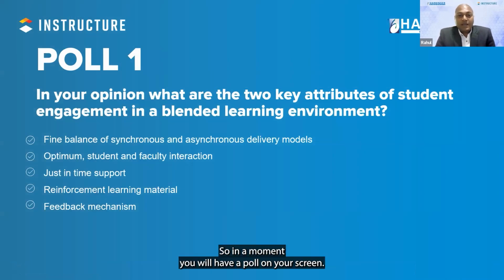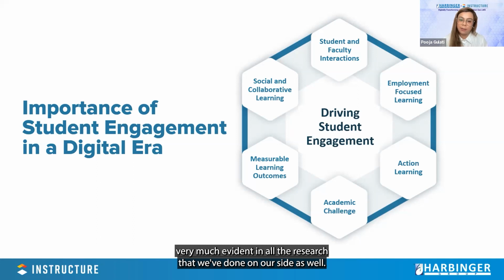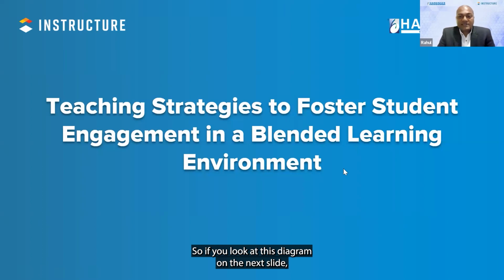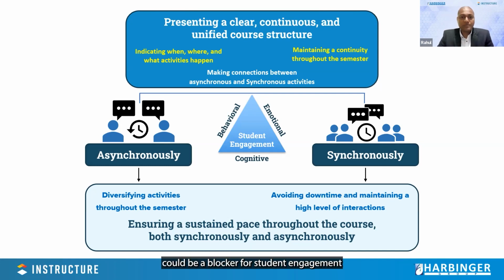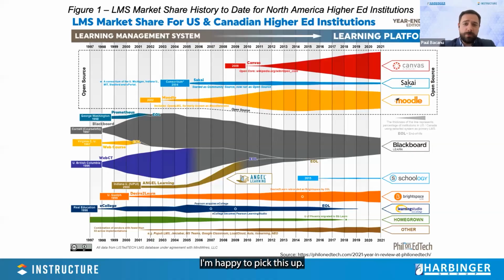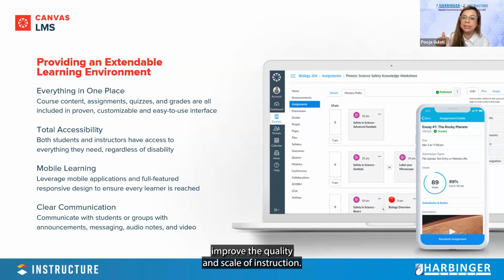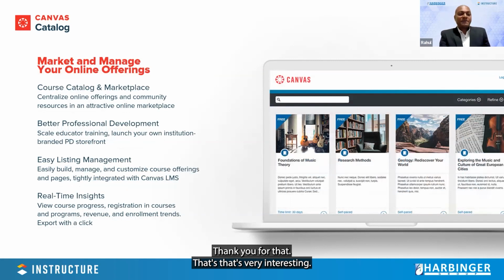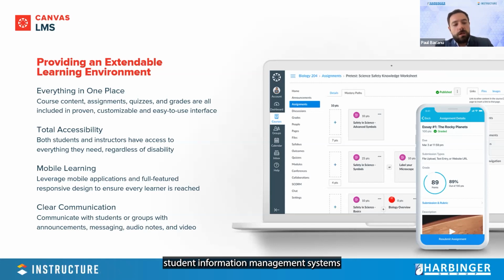Webinar - Driving Student Engagement through NexGen LMS Solution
While we push the pedal for accelerating digital transformation in the higher education space, we should be cognizant of the fact that our students should remain engaged. In this webinar we have looked at various features of Canvas LMS which can help you drive student engagement and in turn deliver better learning outcomes.

Watch this interactive webinar to:

• Identify the aspects which can reduce student engagement
• Know how to provide ease of access to students to consume content anytime, anywhere
• Identify features that can help faculties save time on performing redundant tasks
• Identify some additional student retention, monitoring, and evaluation tools